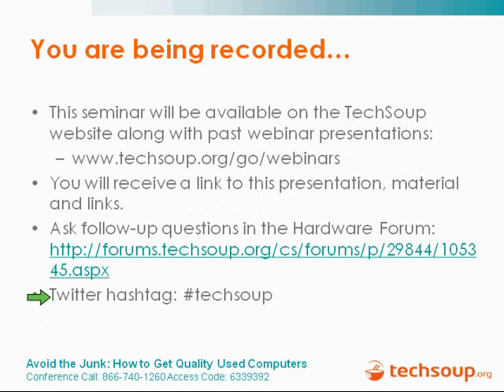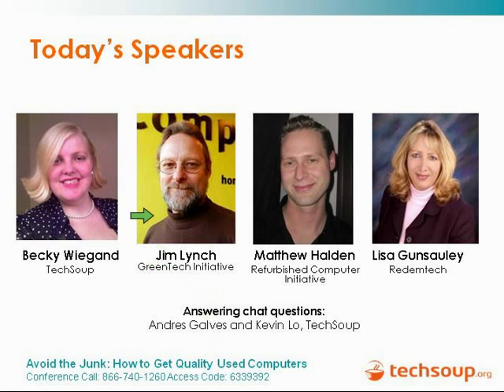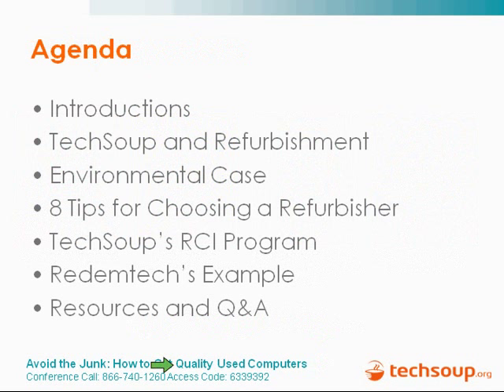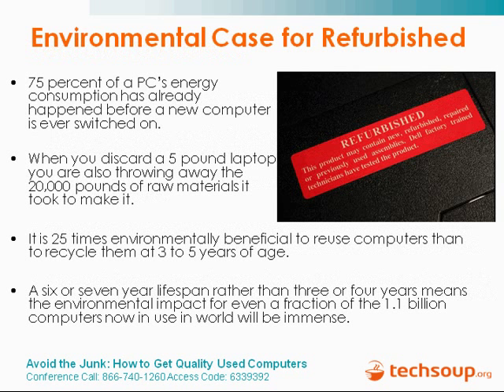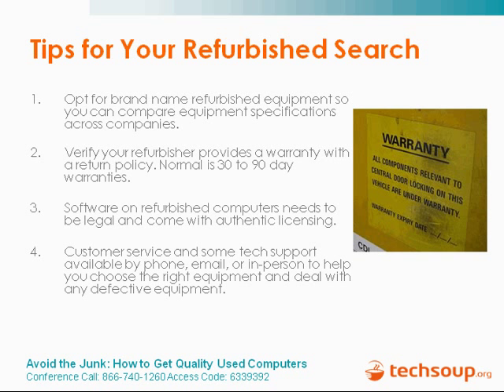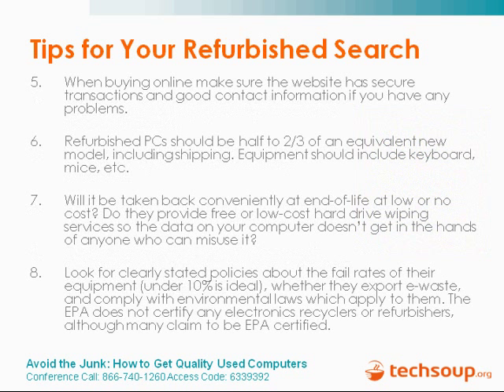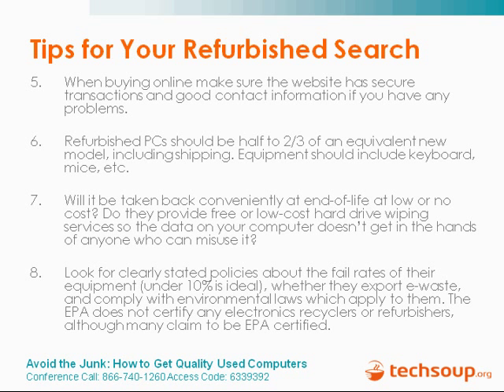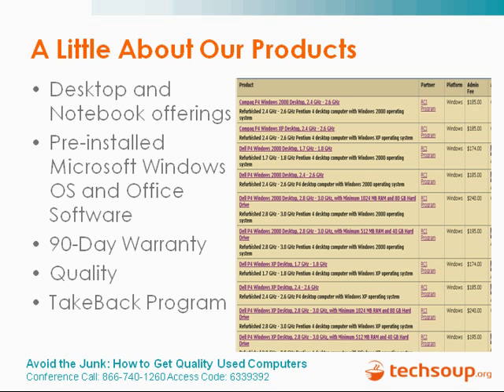Webinar - Avoid the Junk: How to Get Quality Used Computers - 2010-01-28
This TechSoup webinar is about procuring refurbished computers. Learn how you can get the computer equipment you need at the lowest cost while at the same time ensuring that you get high quality PCs that you can depend on.

TechSoup's Becky Wiegand will interview Jim Lynch and Matthew Halden who run TechSoup's GreenTech Initiative and Refurbished Computer Initiative, respectively. In addition, we'll hear from Lisa Gunsauley from Redemtech, TechSoup's partner in providing high-quality, factory refurbished computers about standards to look for when seeking refurbished machines.

This recording covers:
- Our 8 tips for choosing a reputable computer refurbisher when you need additional computers
- How factory refurbishment is different from other types of refurbishment
- Experiences that nonprofits have in using refurbished IT equipment
- Why refurbished IT equipment is the most environmental way to acquire and use IT equipment
- How TechSoup's Refurbished Computer Initiative works and how you can get the PCs you need from it
- TechSoup's work over the years to help develop the computer refurbishment industry
- All about reputable end-of-life recycling -- for when you need to dispose of IT equipment responsibly

This webinar covers basic to intermediate-level topics and is most appropriate for decision-makers, IT staff, and "accidental techies" who may be entrusted to make technology purchases for their organization. This intro-level webinar won't go in-depth on topics about how to refurbish computers, network used computers and servers, or detailed technical specs for refurbished equipment.